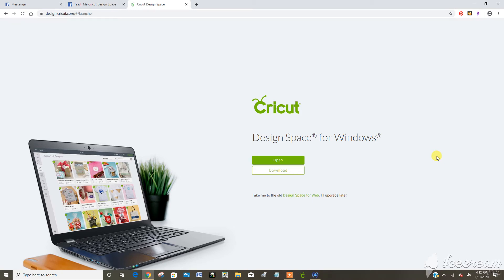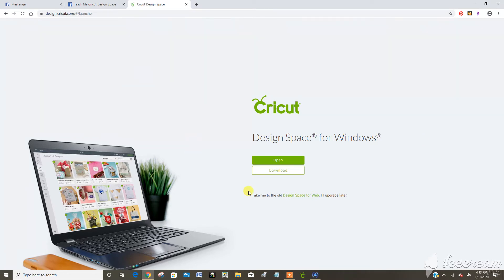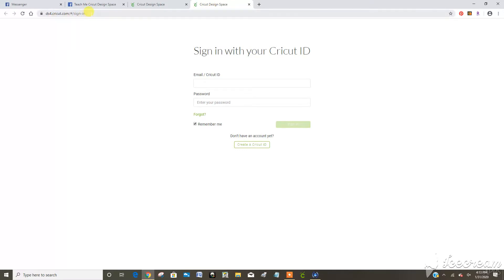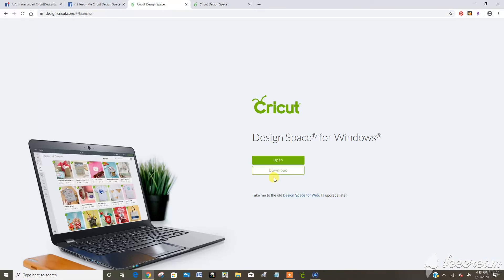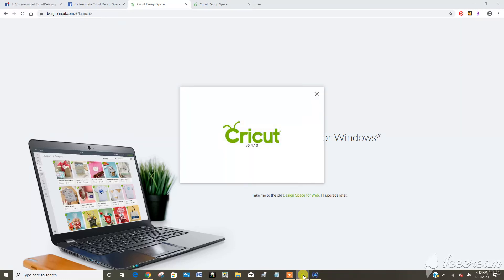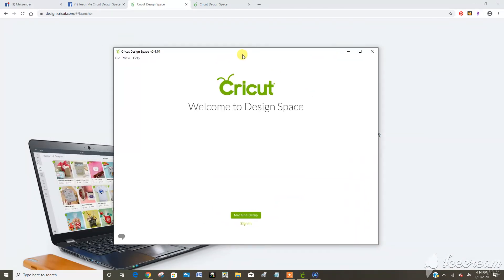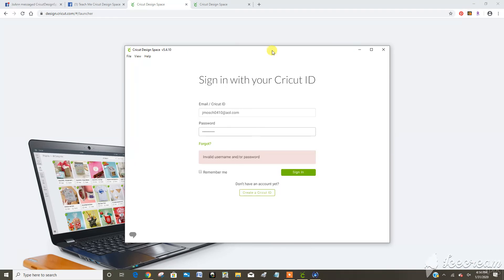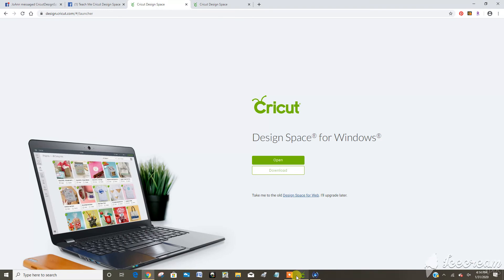Cricut Design Space Web Or App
Today someone asked me how they would know if they are using the Cricut Design Space web browser version or the Cricut Design Space desktop app, so I made this video to show the difference.

to download Cricut Design Space to your computer.